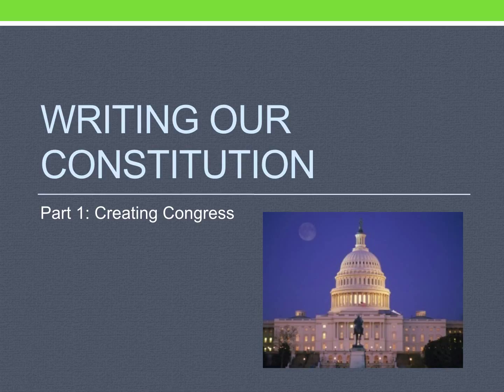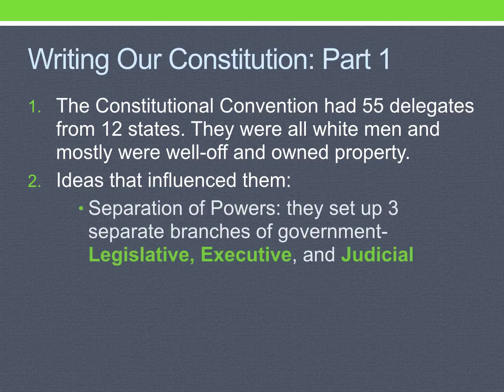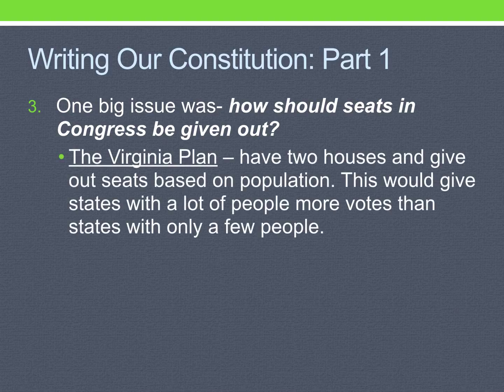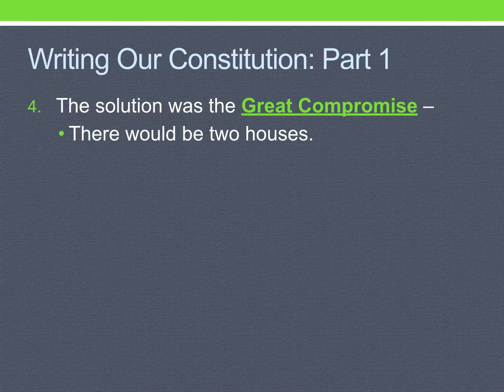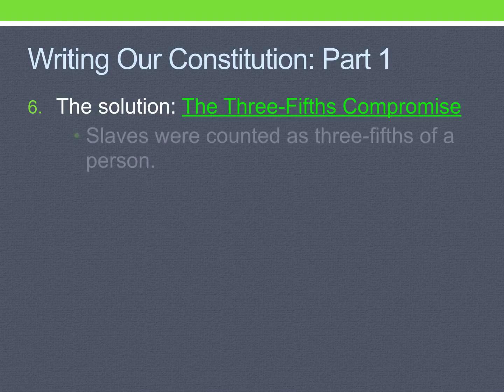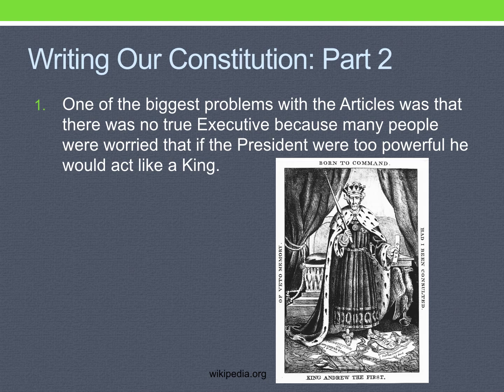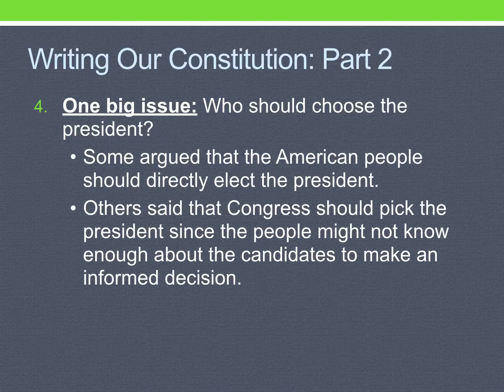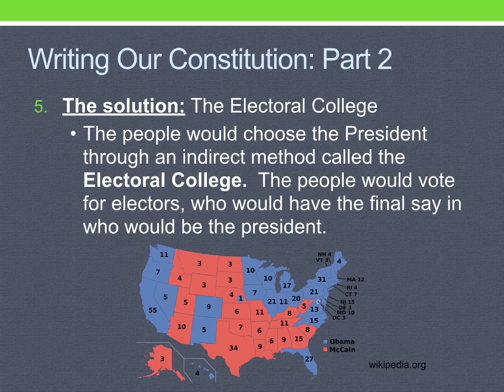Writing Our Constitution